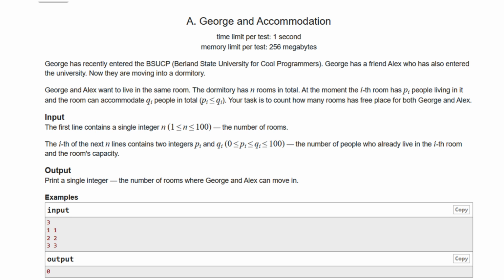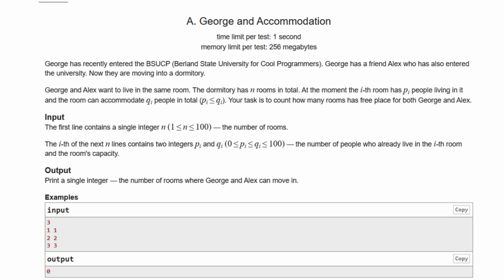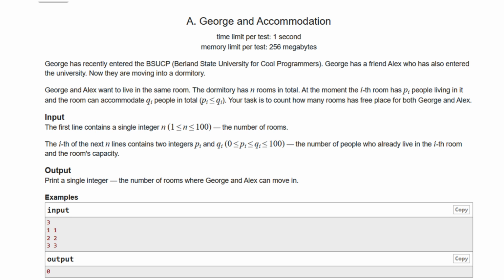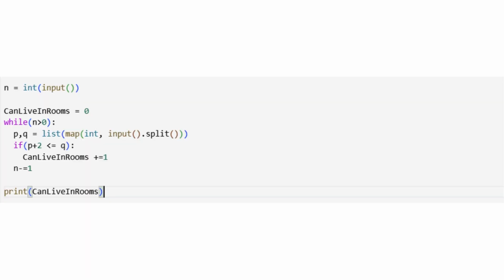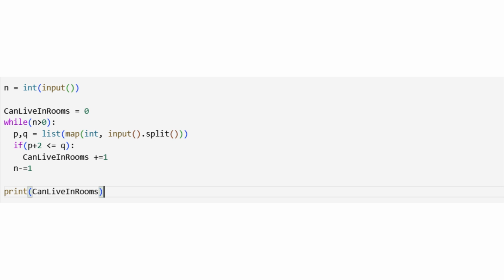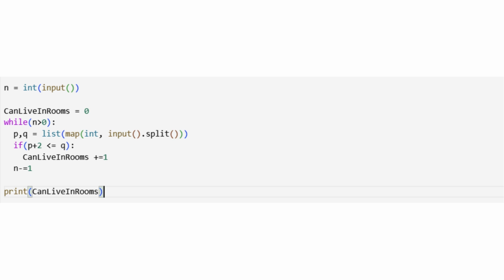Codeforces 467A - George and Accommodation | Python Beginner Solution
🌟 Solve Codeforces Problem 467A - George and Accommodation in this beginner-friendly tutorial!
In this video, we’ll:
✅ Understand the logic to find suitable rooms for George and his friend.
✅ Implement a simple and efficient Python solution.

💡 Key Highlights:

Clear explanation of conditions for room eligibility.
Step-by-step walkthrough with examples.
Beginner-friendly Python code provided!
🔗 Code: Check the comments section for the complete Python solution.